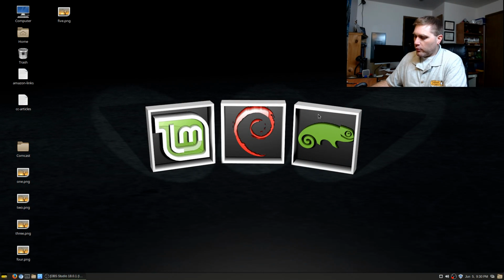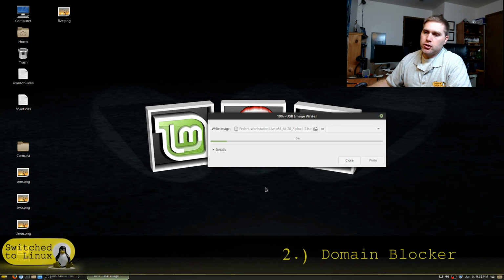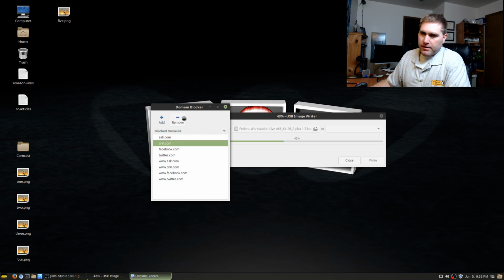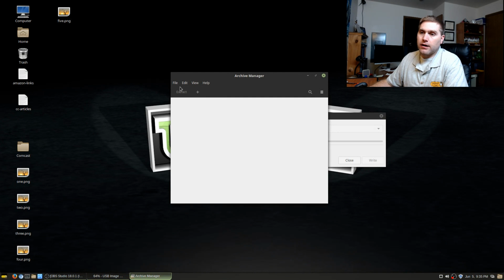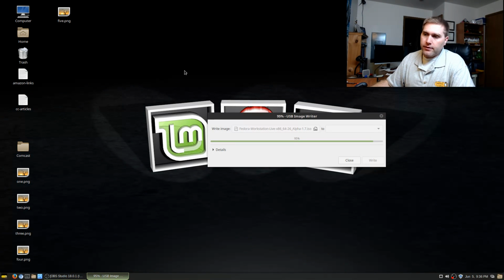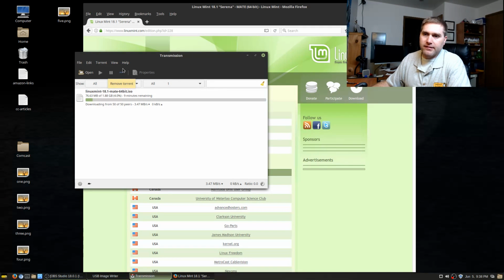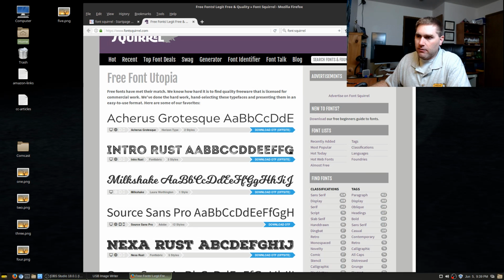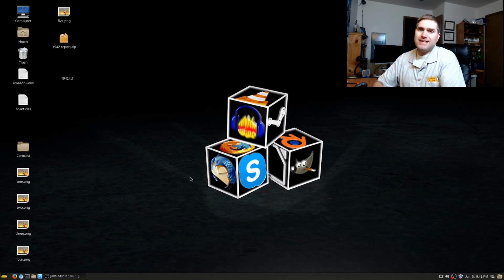Top Five Linux Mint Utilities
Today I talk about my top 5 utilities I use on Mint just about every day.  I highlight these because oftentimes even seasoned users may not know about these!  (I myself did not know about the domain blocker until a view alerted me to it)!

Here is my list:
1.) USB Image Writer/Formatter
2.) Domain Blocker
3.) Archive Manager
4.) Transmission
5.) Font Viewer